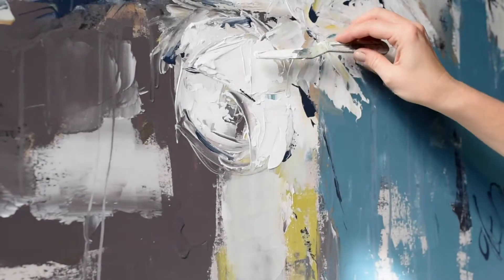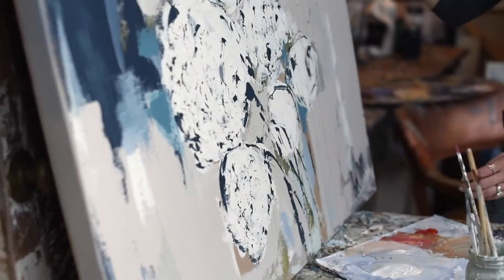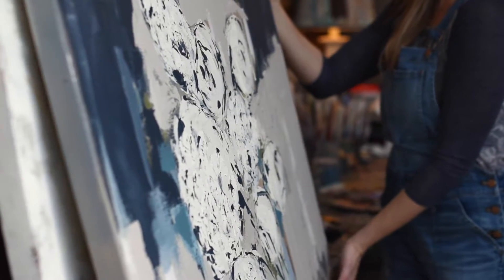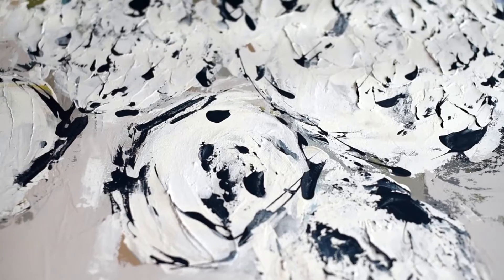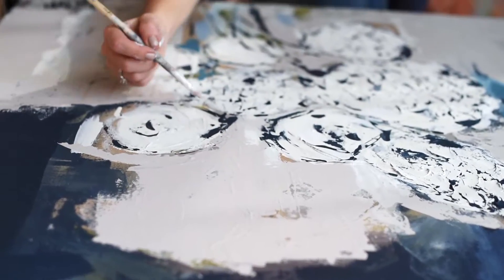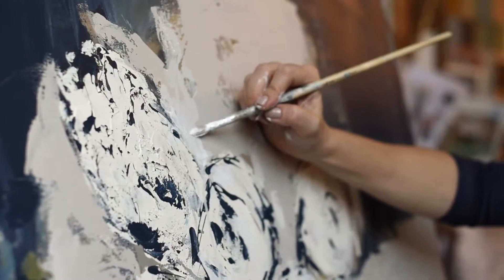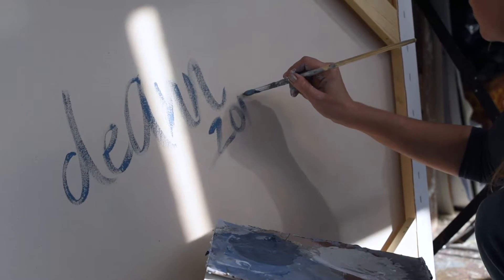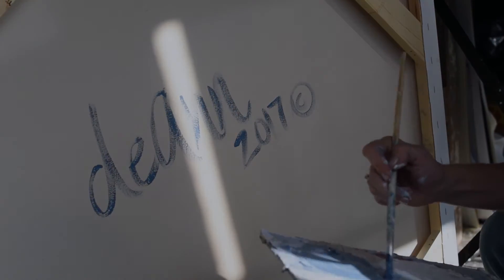Deann Art Floral 3